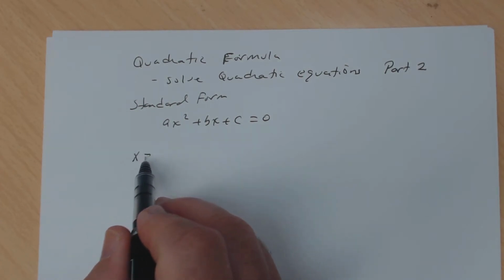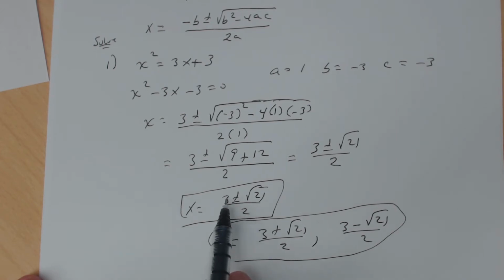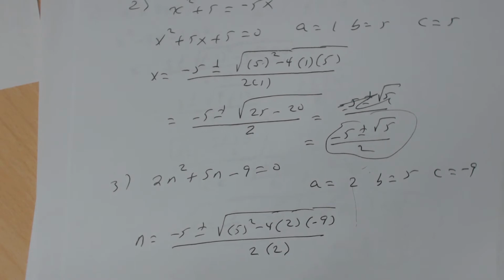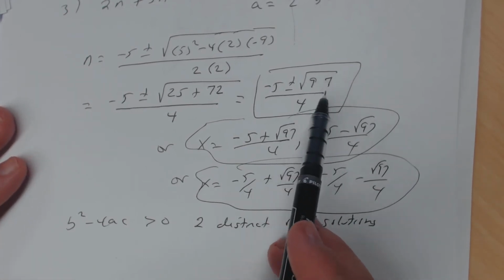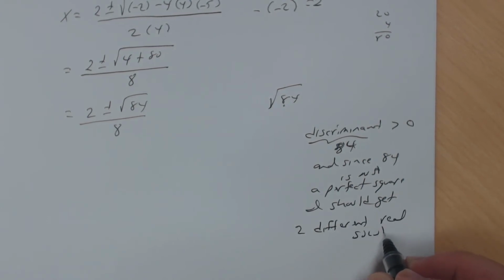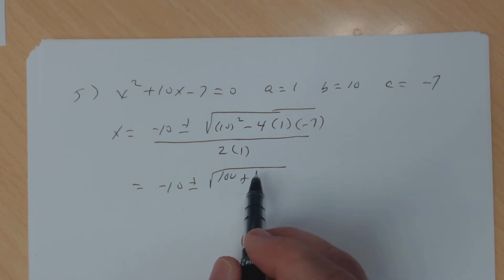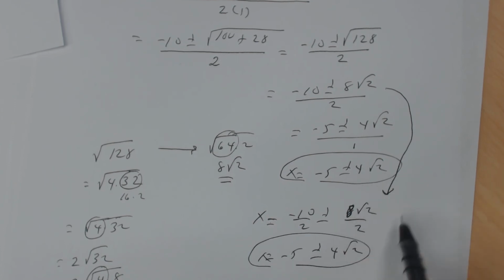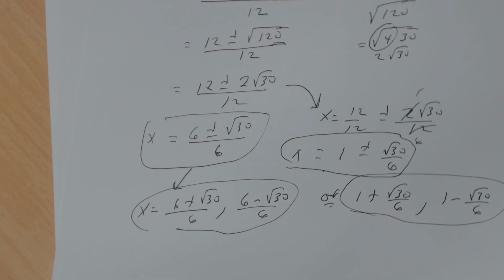11 2 p2